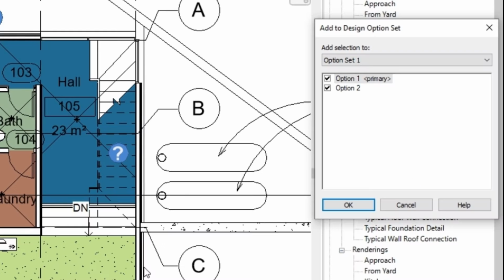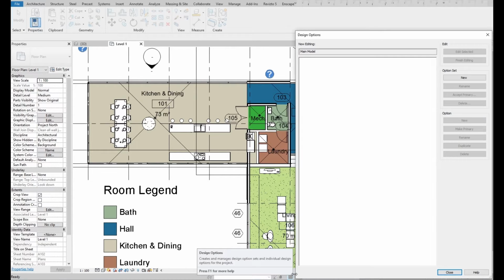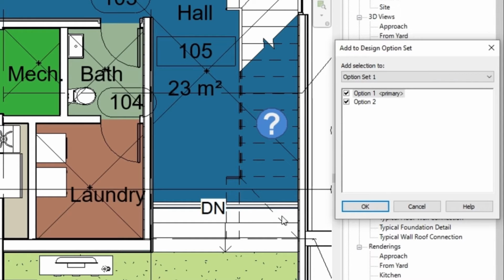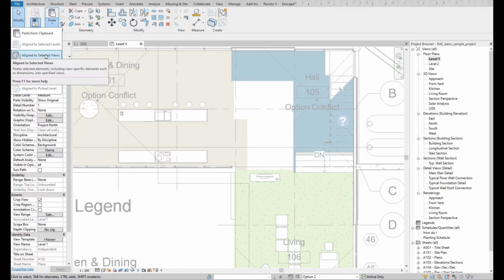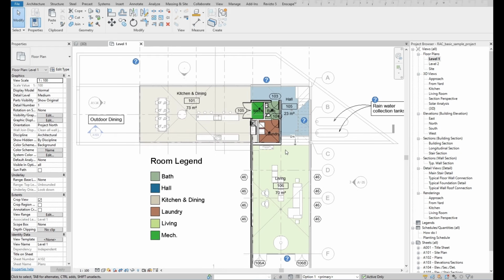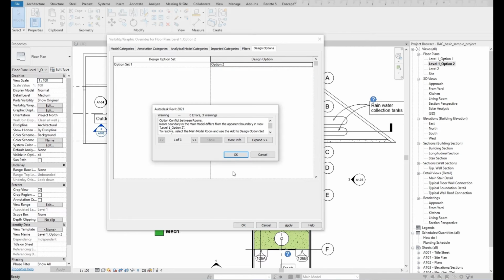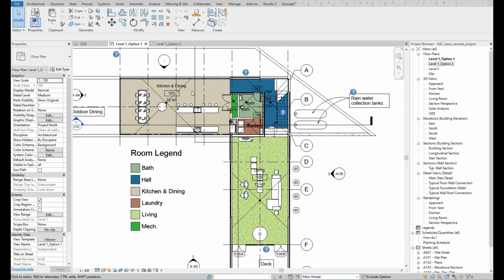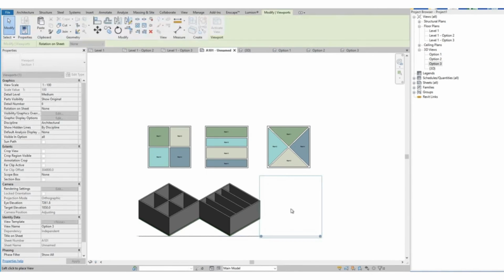DESIGN OPTIONS IN REVIT | REVIT TUTORIAL FOR BEGINNERS